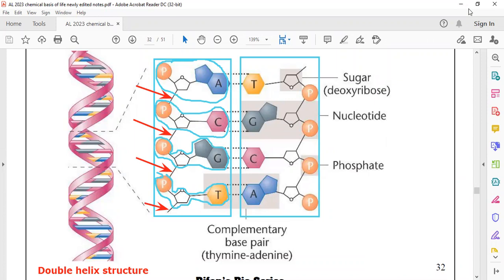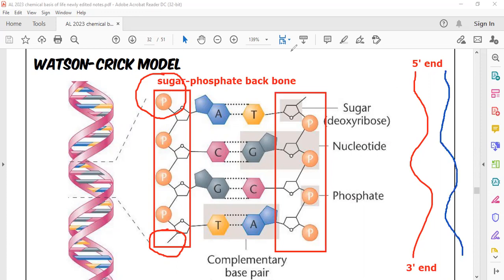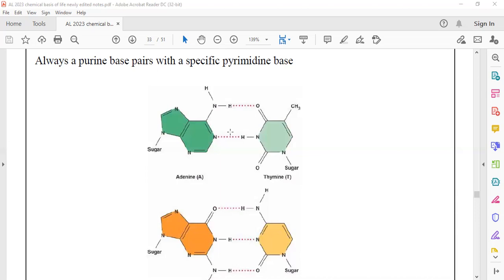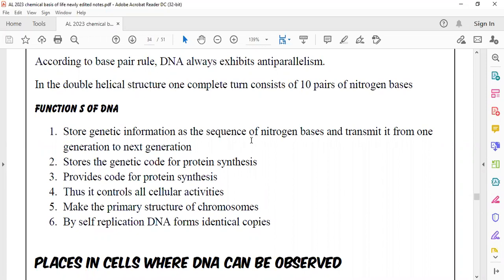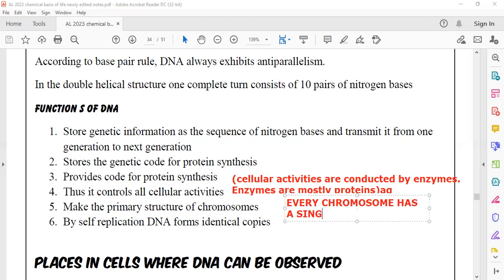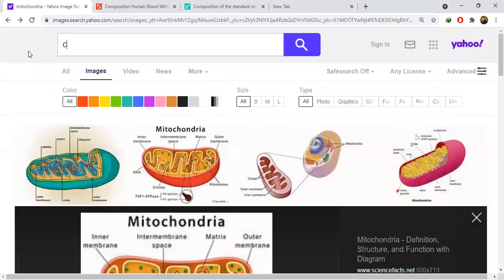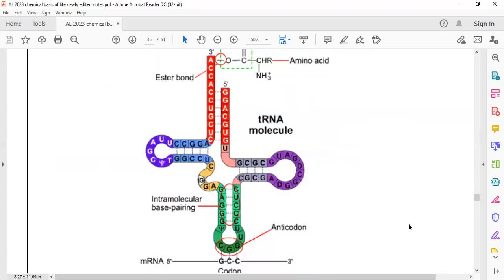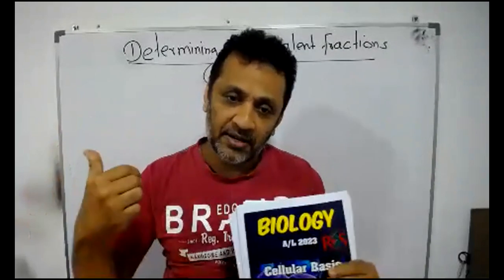al biology part 2